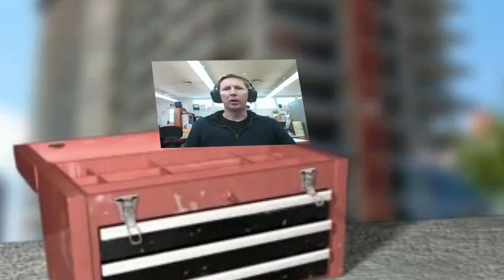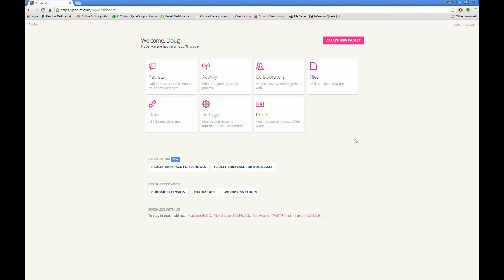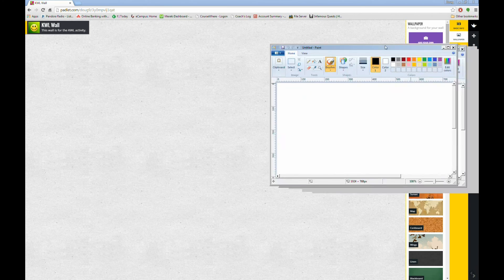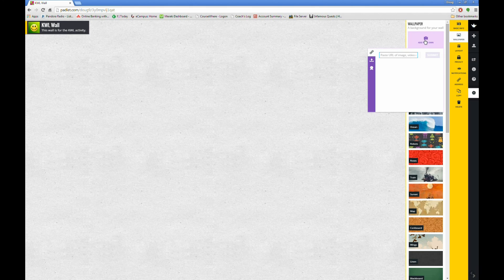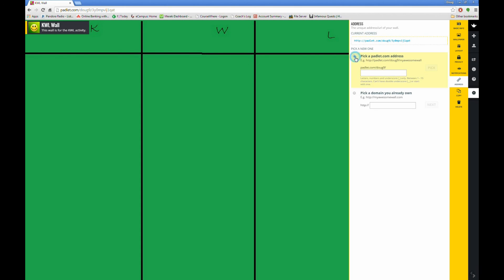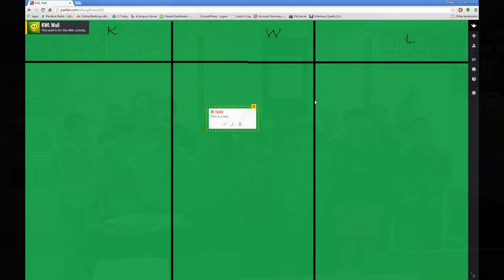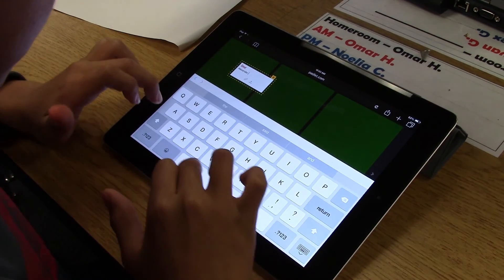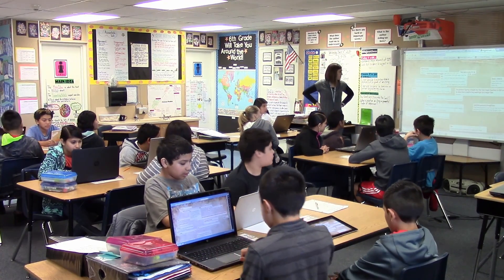Tool Box Episode 4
Friday Tool Box Episode 4 - Padlet.